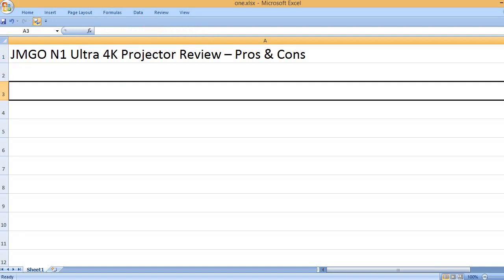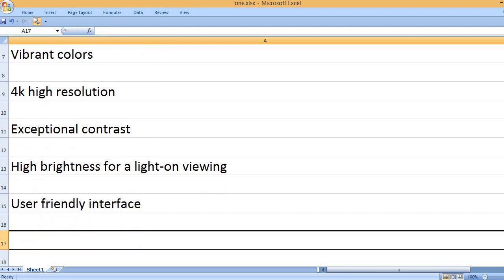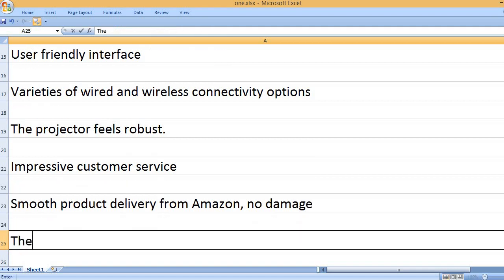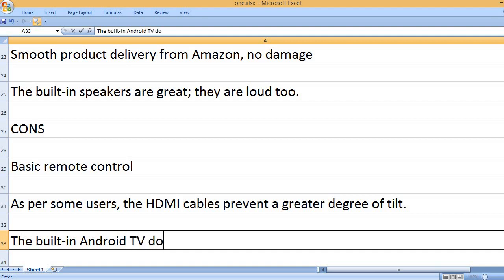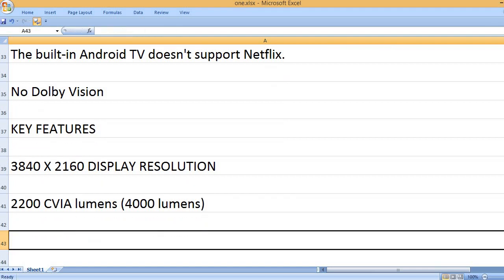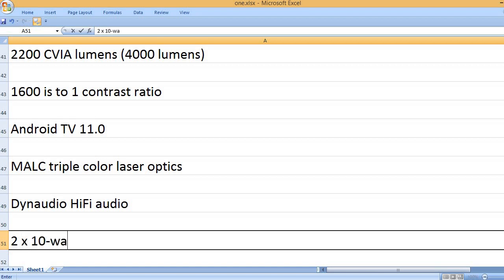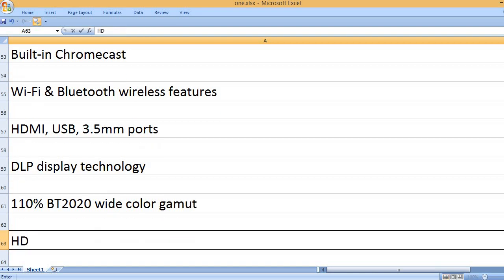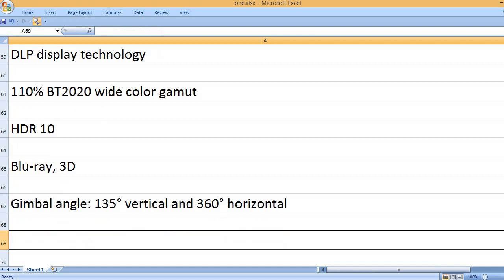JMGO N1 Ultra 4K Projector Review – Pros & Cons – Tri Color Laser Movie Projector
Android TV 11.0

If you are looking to buy a 4k projector, which is in a unique design, you can check this JMGO 4k projector. It is a quality projector in terms of both the physical design and the image quality thanks to its tri-color laser display technology.

In this JMGO projector, every feature looks impressive. It uses tri-color laser optics, has 110% BT.2020 color gamut, HDR10 and 1600:1 contrast ratio. Therefore, with all these features, you will not complain about the image quality. The JMGO N1 projector is capable to deliver true-to-life 4k image in most lighting environments as it has approx 4000 lumens brightness.

More importantly, it has many smart features, which are very helpful for an easy operation and an instant image calibration. It also has 3D Blu-rays and MEMC, which are highly demanded features in a high-end projector. It has features such as auto keystone correction, smart object avoidance, auto screen fitting, which can be use to customize the picture as per your viewing preference.

And, please know that a projector user loves Android TV, which is available in this JMGO projector. It has Android TV 11.0, which is the latest on the market. You will be able to access various Android based apps including Google Play and more. It has the Google Assistant feature, which is a popular and great voice control feature. The projector has built-in Chromecast that supports both Android and iOS mirroring simultaneously.

JMGO N1 PROJECTOR - A SOLID PROJECTOR WITH GREAT CUSTOMER SERVICE

For countless customers, this JMGO projector has exceeded their expectations in various ways such as image quality, clarity, picture sharpness, color vibrancy and the viewing experience. Since it has impressive display resolution and contrast ratio, it is capable to deliver detailed images even in a well-lit room.

Most importantly, the JMGO projector feels robust, so from the durability point of view, it can be a good projector. Also, as per many customers, the projector runs at a reasonable temperature, which means it doesn’t have the annoying over-heating issue even during extended hours of use.

Additionally, the JMGO 4K laser projector is quite easy to setup as it has a user friendly interface, which can be used for an easy adjustment. And, it features a wide range of connection ports such as HDMI, USB, audio and more. And, it has the wireless capabilities too. Therefore, it is a versatile projector in regards to the device connectivity. The built-in speakers work perfectly. However, if you need louder and qualitative audio, you can easily connect your own sound-bar for an immersive experience.

KEY FEATURES – JMGO N1 ULTRA 4K LASER PROJECTOR
3840 X 2160 display resolution
2200 CVIA lumens (4000 lumens) brightness
1600:1 contrast ratio
Android TV 11.0
MALC triple color laser optics
Dynaudio HiFi audio
2 x 10W speakers
Built-in Chromecast
Wi-Fi & Bluetooth wireless features
HDMI, USB, 3.5 mm ports
DLP display technology
110% BT.2020 wide color gamut
HDR 10
Blu-ray 3d
Gimbal angle: 135° vertical and 360° horizontal

The key features of the JMGO laser projector have been written above. If you are the future buyer of this projector then reading these key features would be helpful. You can see the 4K JMGO projector has many premium features including the 10W speakers, wireless capabilities, impressive brightness and varieties of connectivity options.

PROS
Outstanding image quality
Vibrant colors
4K high resolution
Exceptional contrast
High brightness for a light-on viewing
User friendly interface
Varieties of wired and wireless connectivity options
The projector feels robust.
Impressive customer service
Smooth product delivery from Amazon, no damage
The built-in speakers are great; they are loud too.

CONS
Basic remote control
As per some users, the HDMI cables prevent a greater degree of tilt.
The Built-in Android TV doesn’t support Netflix.
No Dolby Vision

Please look at the key pros and cons of this JMGO 4k projector. Since the projector has countless pros and a few cons, it can be a great projector at the current price. Of course, you will not complain about the picture quality of this JMGO projector. The colors, brightness and contrast are also very good. The audio quality is also very impressive. More importantly, a great customer service team is always available to help you out if you got a problem.